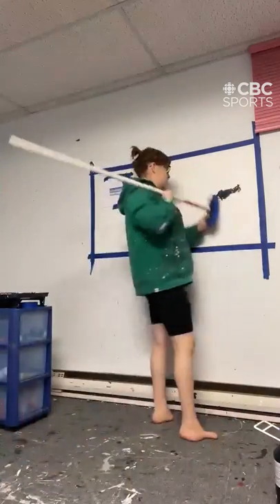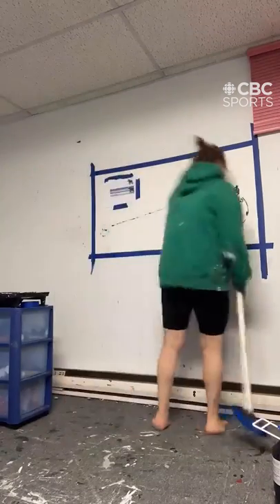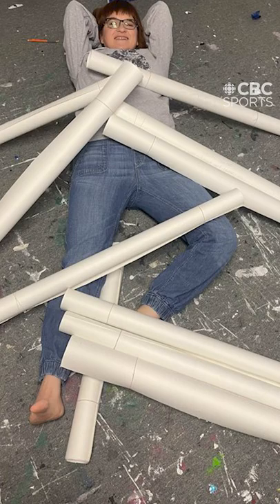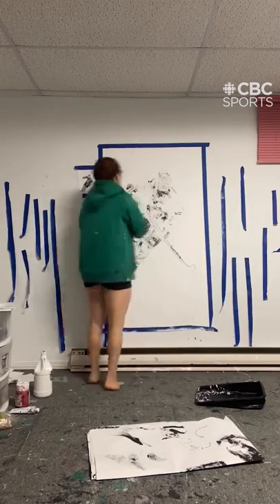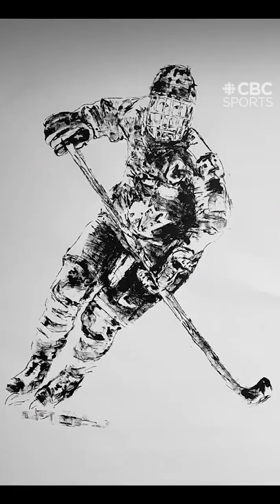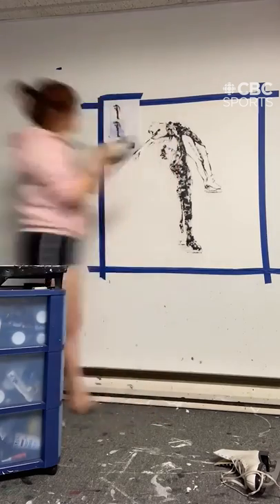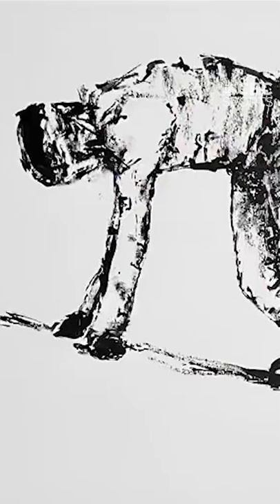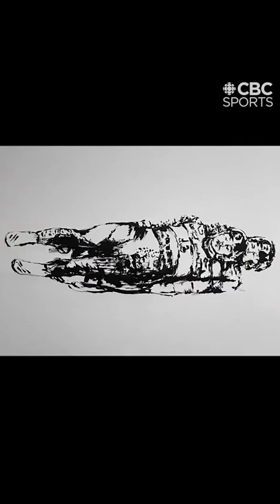Montreal artist creates eye-catching art WITHOUT using a paintbrush | CBC Sports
Samantha Woj, who was born with only one finger on each hand, now creates stunning artwork of Canadian Olympians and Paralympians using sports equipment as a paintbrush.

And now she’s giving back by donating 6 of her paintings to CAN Fund to support Canadian Olympians and Paralympians.
is your home for Canadian athletes, fans and the Olympic Games.